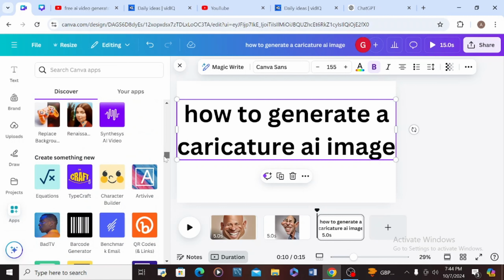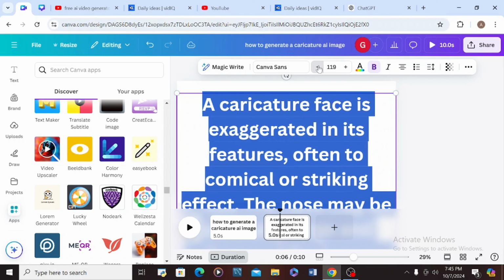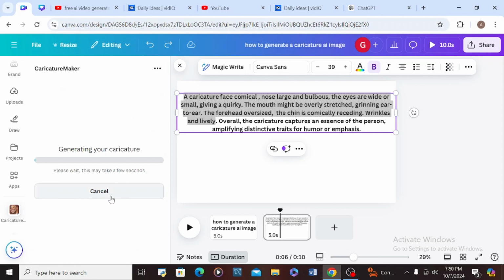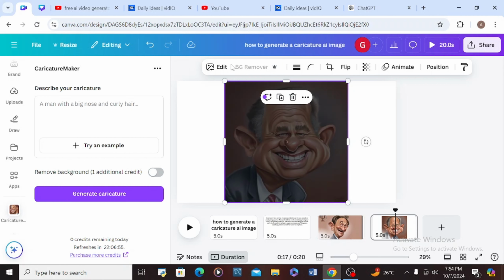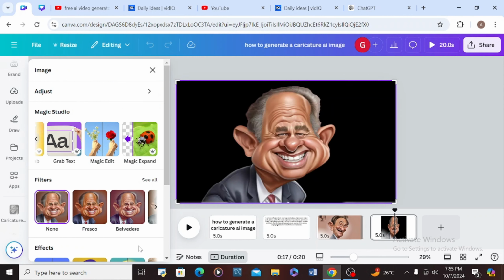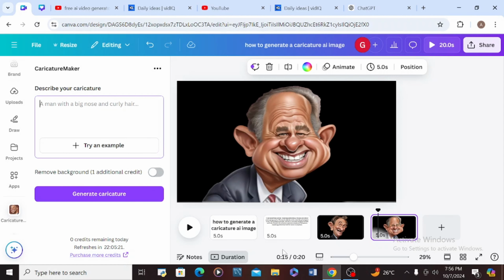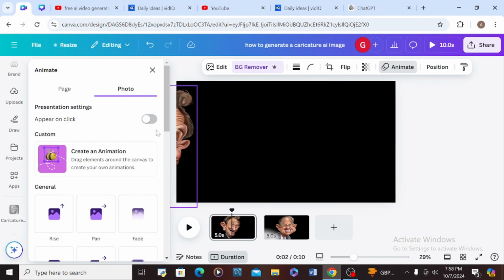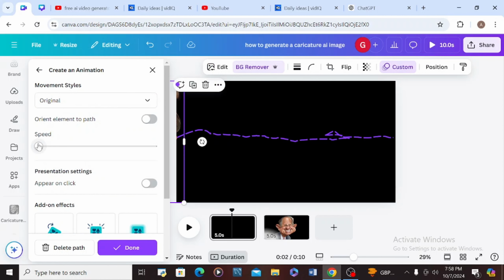Free Canva Caricature Animation Tutorial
Free Canva Caricature Animation Tutorial, In this video i share with you in detailed step by step on Free Canva Caricature Animation Tutorial. how to generate and animate caricature images in canva.